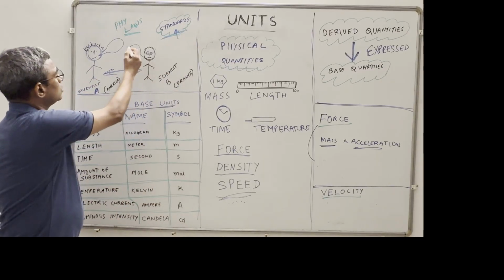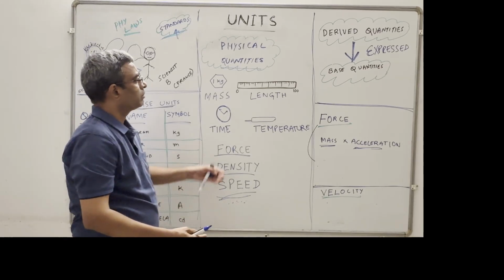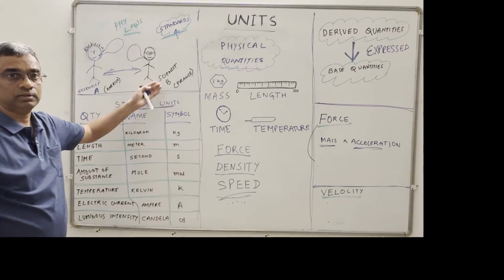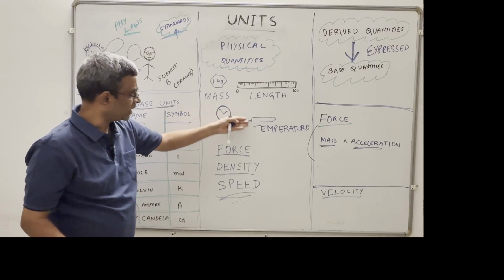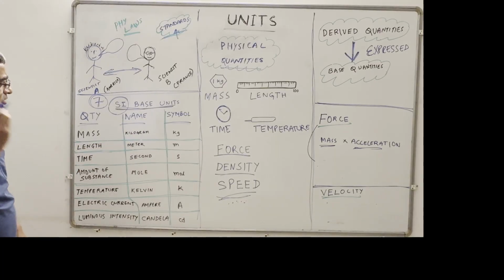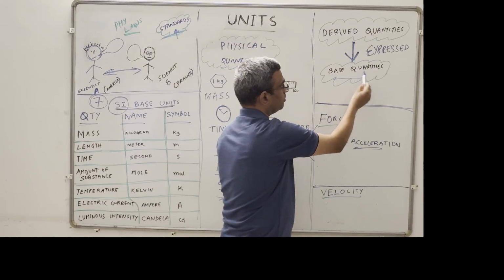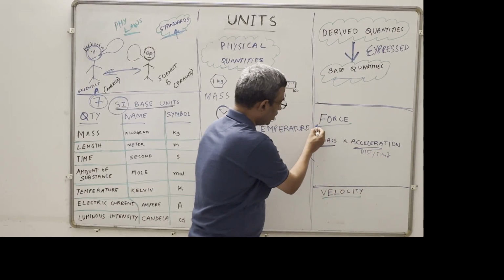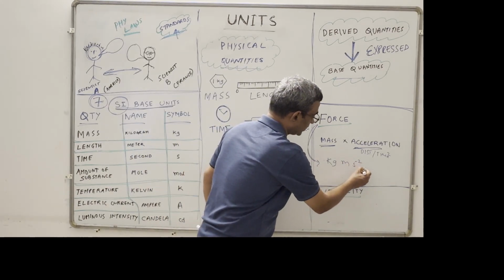Introduction & SI Base Units | Units & Dimensions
Welcome to Lecture 1 of Class 11 Physics (Chapter 1: Units and Dimensions)! In this introductory video, we lay down the absolute fundamentals of physical measurements that you'll need for the rest of your physics journey.

We break down exactly why scientists across the globe need a standardized system of measurement and dive deep into the International System of Units (SI System). You'll learn the difference between fundamental base quantities and derived quantities with simple, easy-to-understand examples like force and velocity.

Perfect for CBSE, ICSE, and state board students starting their 11th-grade physics syllabus!

📚 What you will learn in this video:

Why we need standardized units in physics.

Introduction to the International System of Units (SI System).

The 7 core fundamental base quantities and their units.

How to break down derived quantities (like Force and Velocity) into base units.

📌 Timestamps:
00:00 - Introduction & The Need for Standardization
01:19 - What is the SI System?
01:47 - The 7 Fundamental Base Quantities
02:42 - What are Derived Quantities? (Examples: Force & Velocity)
04:01 - Summary & Lecture Wrap-up